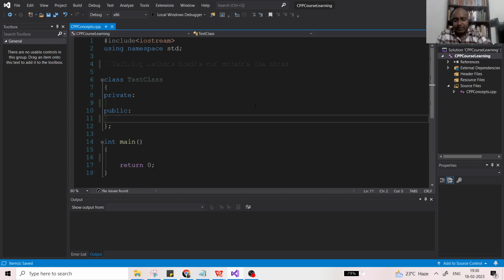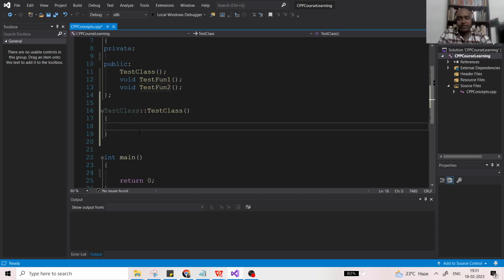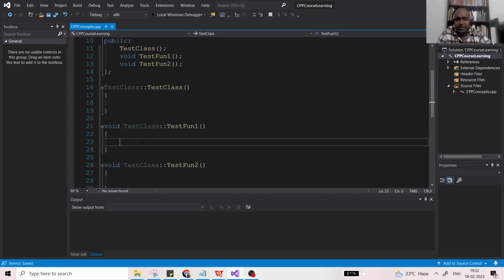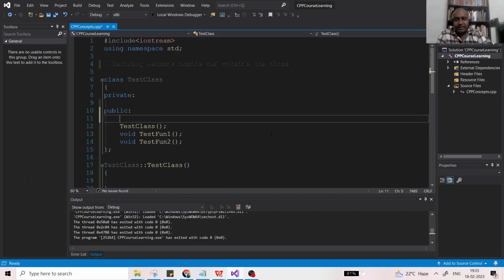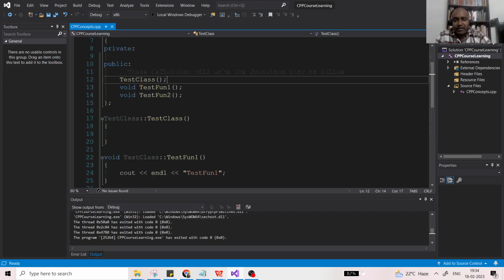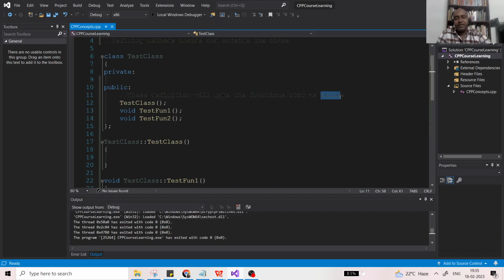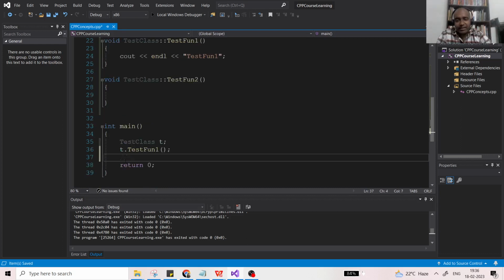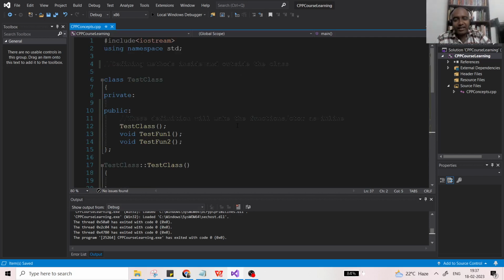inside vs outside function definitions for a class || In English || By Vikash Shakya